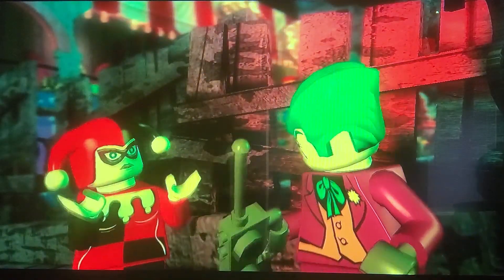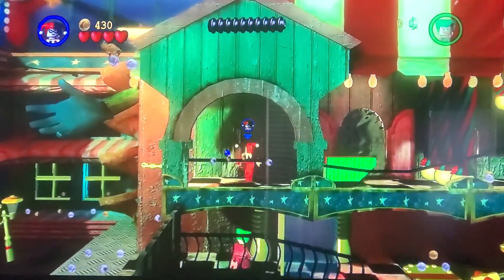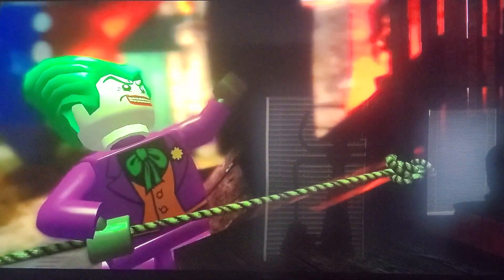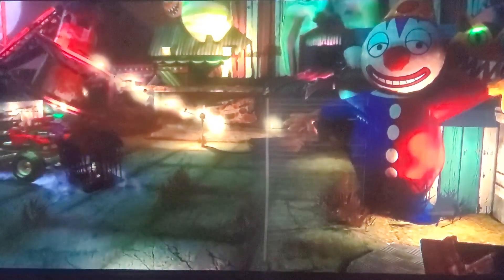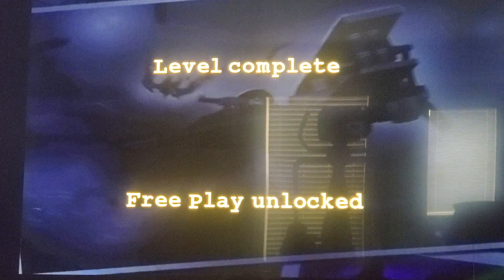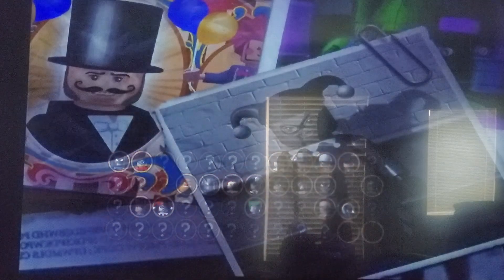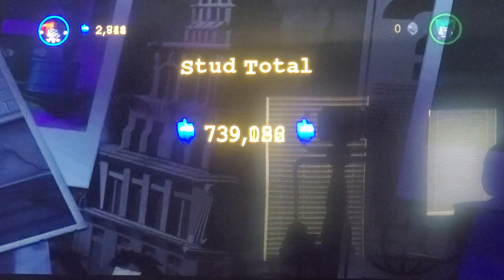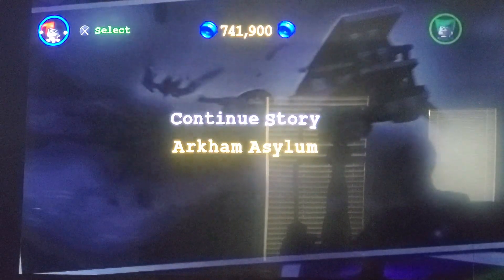Capturing Comissioner Gordon - LEGO Batman: The Videogame #26